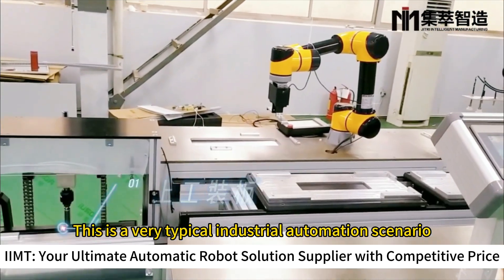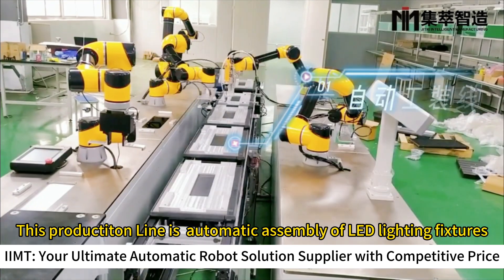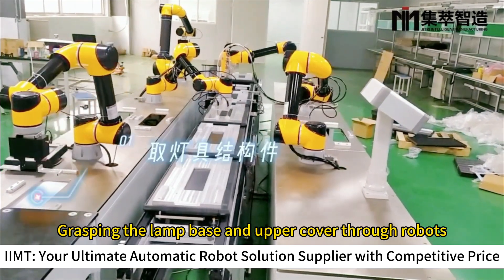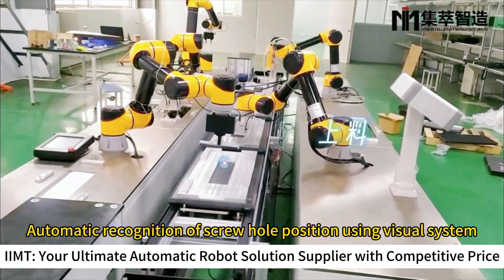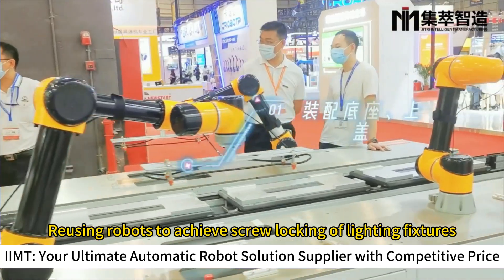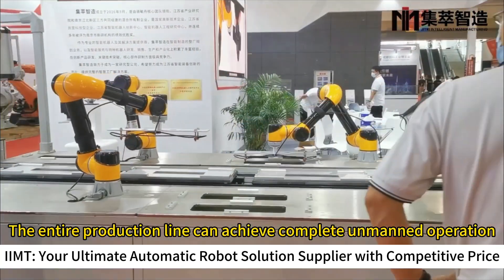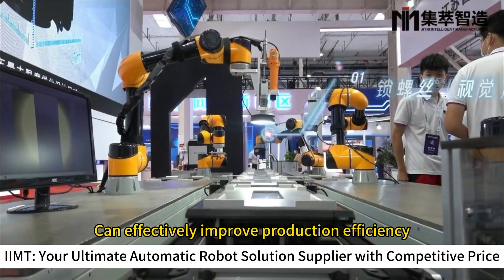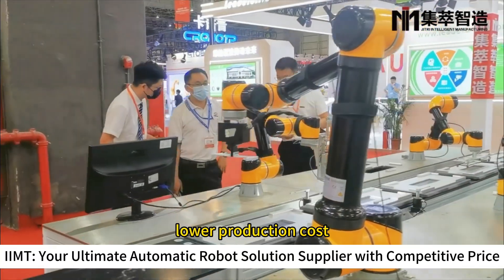IIMT Collaborative Robot Automation Display.Collaborative Robot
IIMT collaborative robot automated lighting production line display. Small footprint, precise and efficient, 24-hour uninterrupted work, greatly reducing labor costs and increasing efficiency.